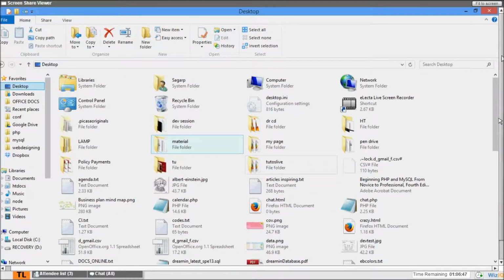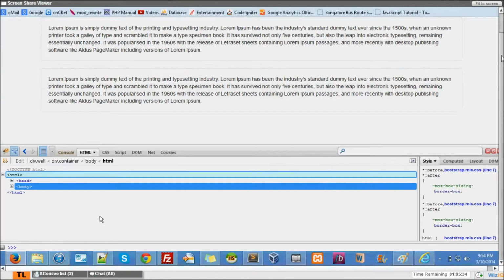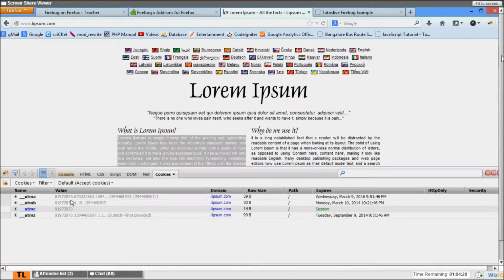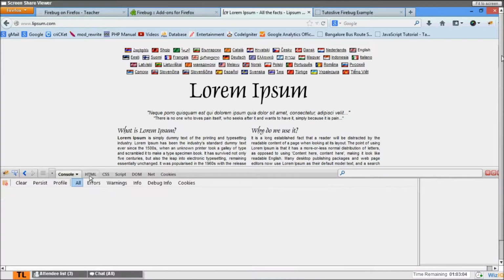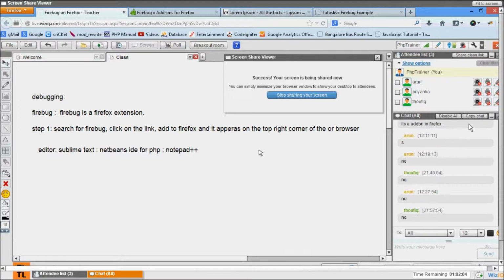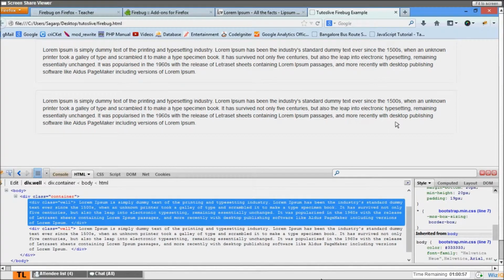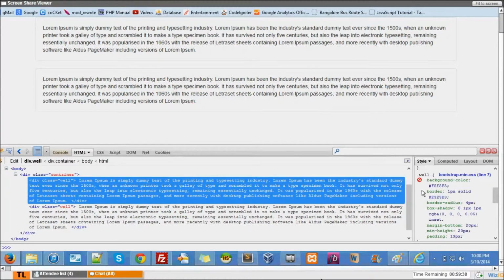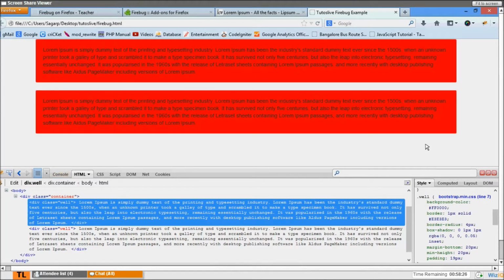Firebug 3/7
Firebug is a powerful front end debugging tool used to change layouts, styling on the fly in the browser so that we can test our final look without actually changing the HTML files.
You can also see the output of a JavaScript statement using firebug.

To have a privilege to watch the Live classes register